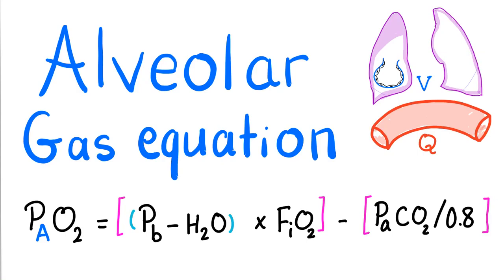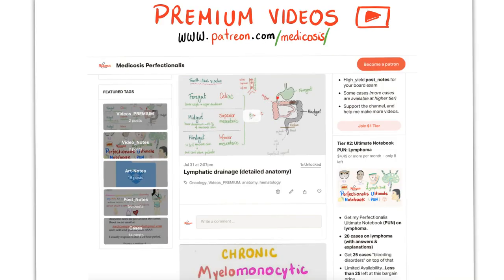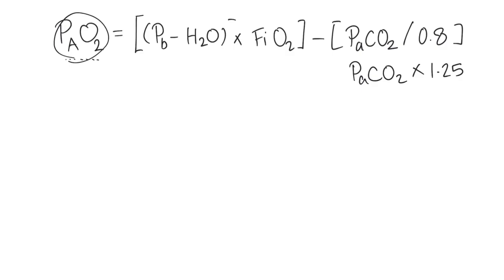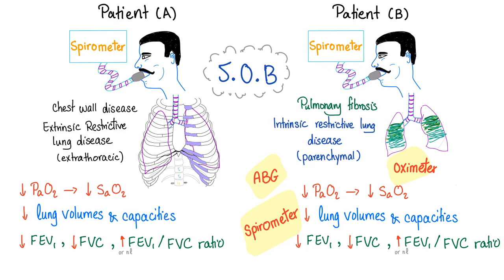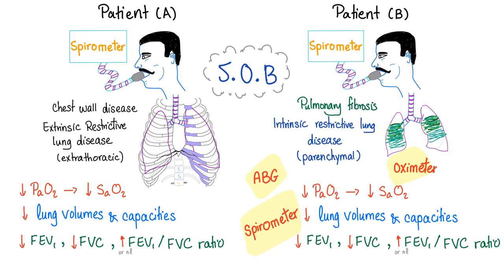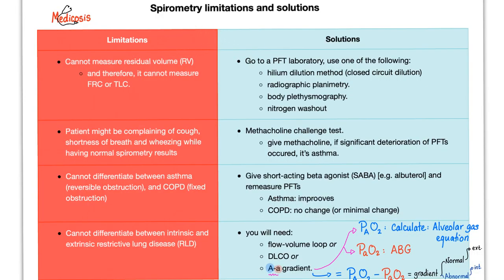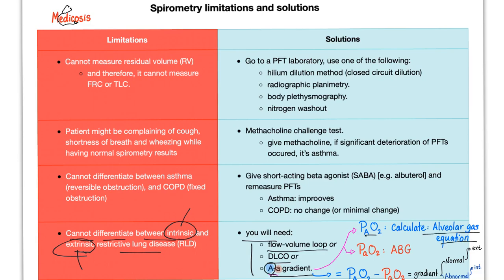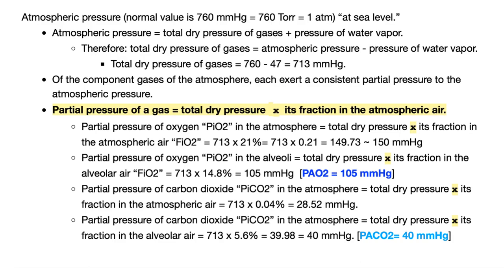Alveolar Gas Equation - Alveolar, arterial (A-a gradient) -Oxygen & Carbon Dioxide - Lung Physiology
The Alveolar Gas Equation…PAO2, Atmospheric pressure in atm units (Pb), Pressure of water vapor, Fraction of inspired oxygen (FiO2), Partial pressure of carbon dioxide in the arterial blood (PaCO2), and partial pressure of oxygen in the arterial blood (PaO2).